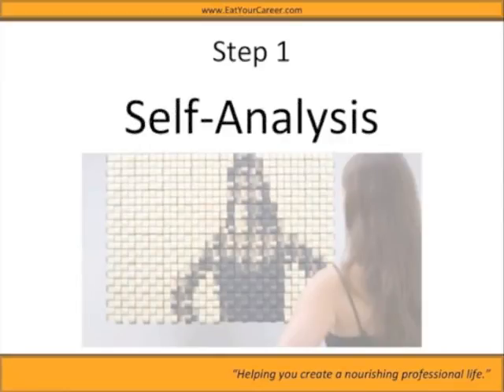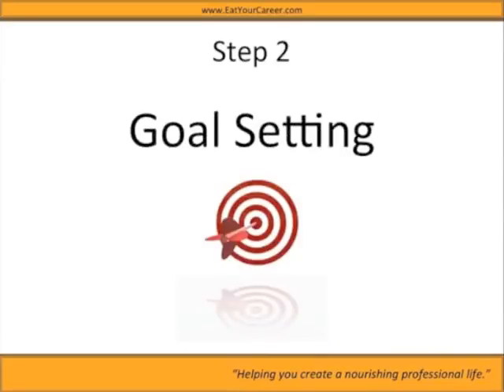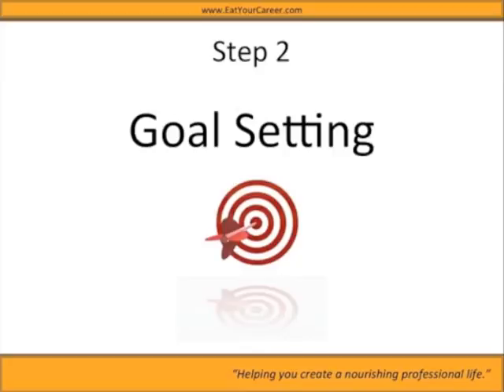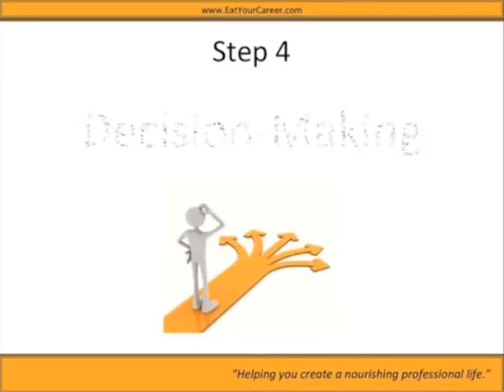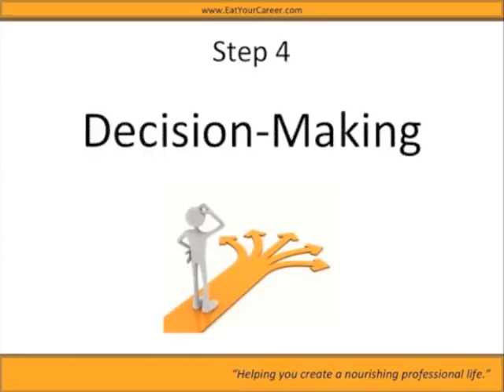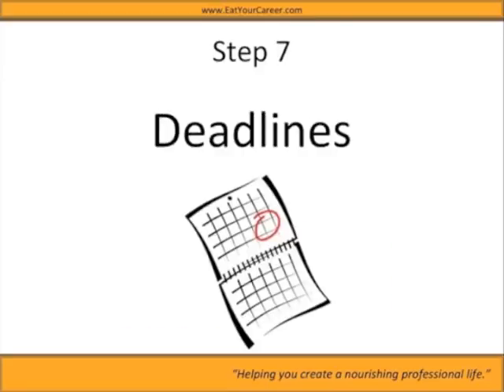10 Steps to Create Your Professional Development Plan 480p